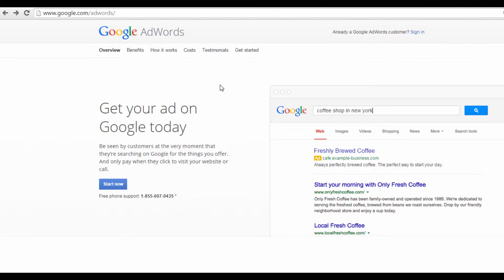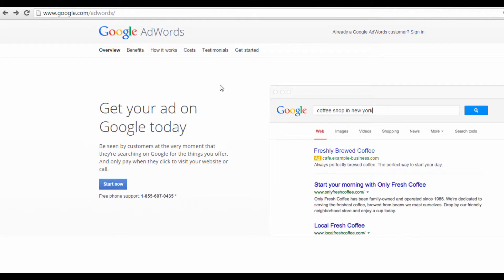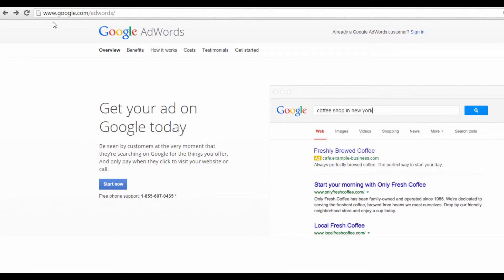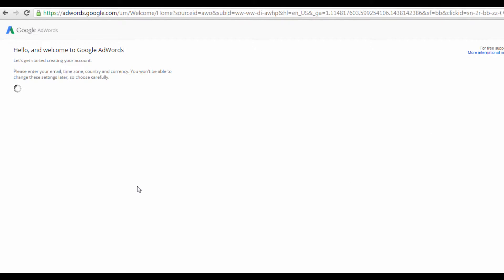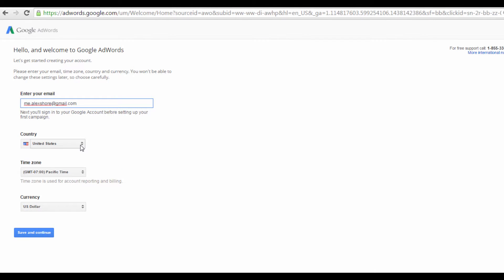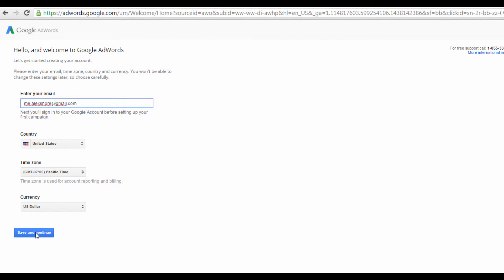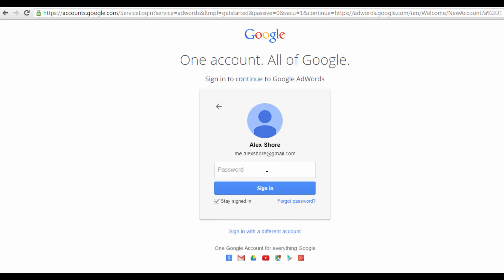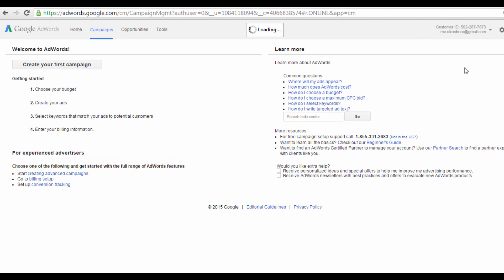Adwords - How to register for an AdWords account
If you're looking for instant quality traffic now, then there's no better place than with Google Adwords. This video shows you how to setup an account from start to finish and introduces you to the interface so you're familiar with it when you come to use it yourself.